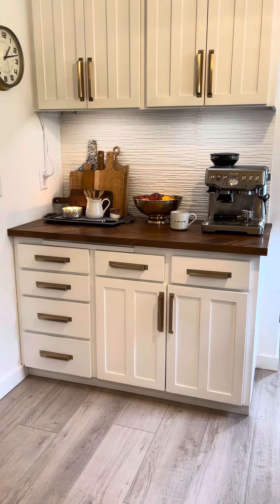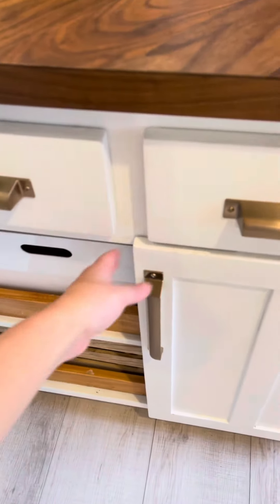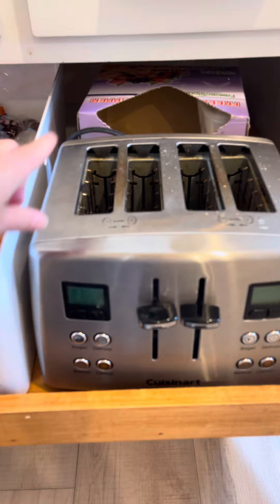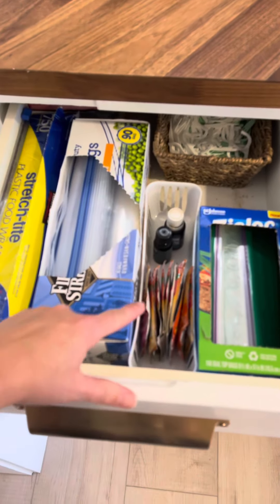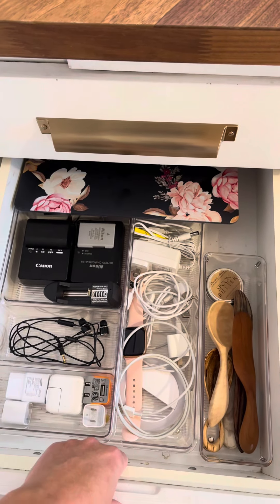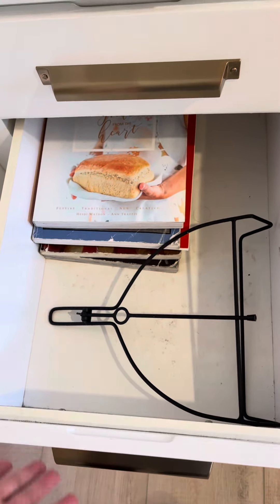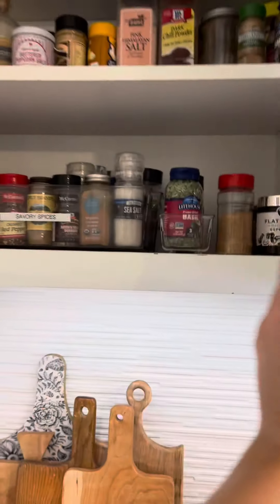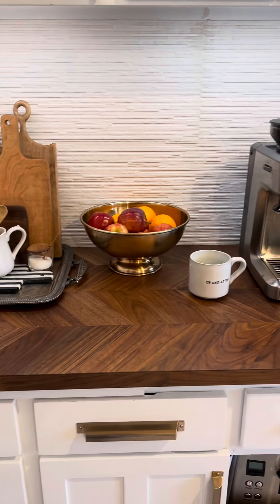How to Organize Kitchen Drawers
With seven kids and grandkids, the kitchen is super important to keep clean and organized.
The bread box is often more full and it works well for holding lots of bread.
I’ve managed to put extra kitchen stuff into storage or I donated what I haven’t used in awhile.
I hope this is helpful when planning your kitchen coffee bar.
I’ll post more kitchen details soon.